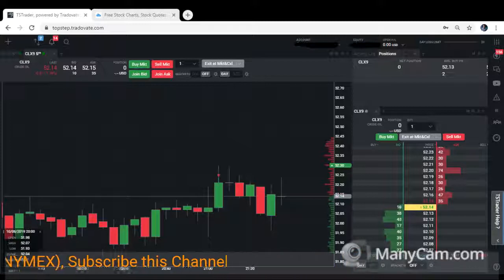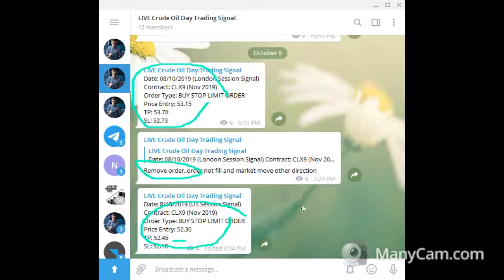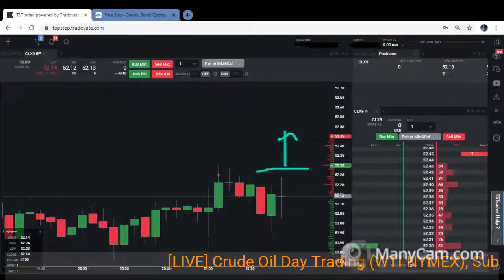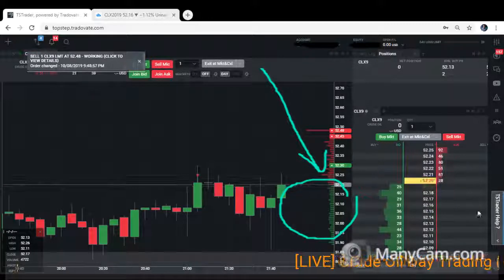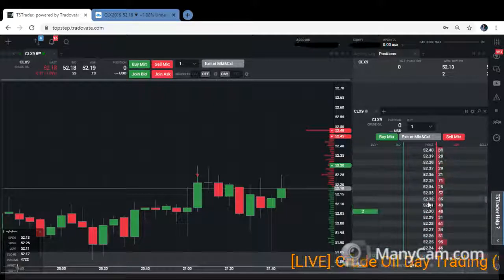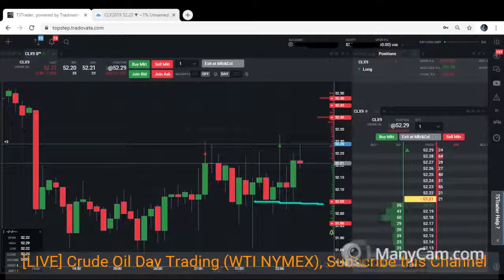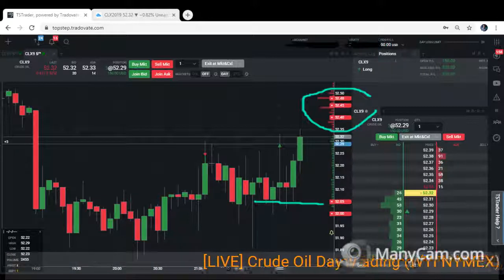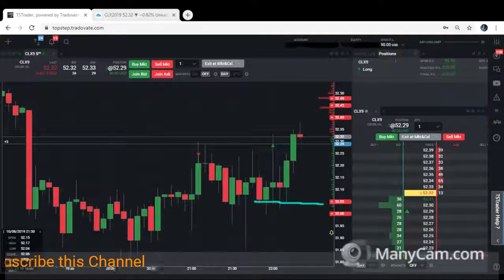[LIVE] WTI Crude Oil Day Trading Profit US$680 (8th Oct 2019)